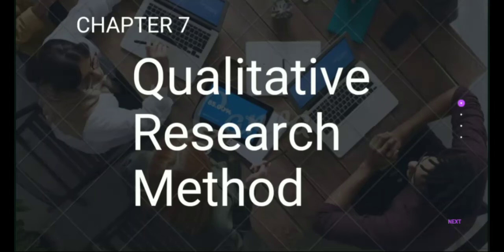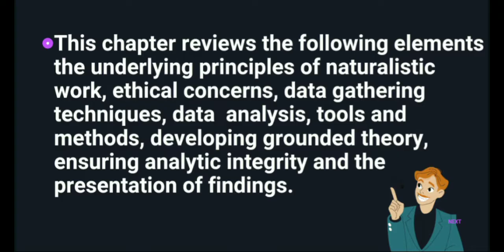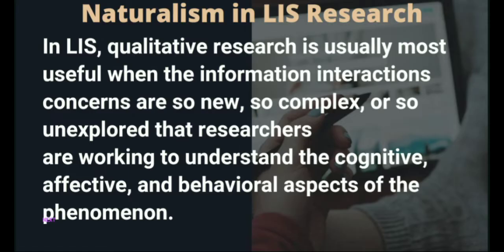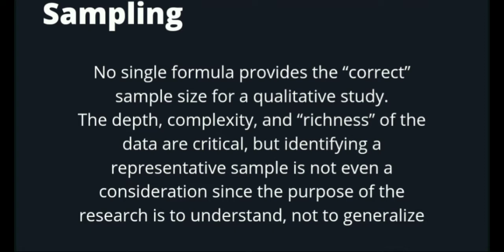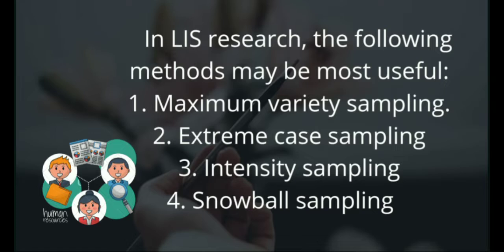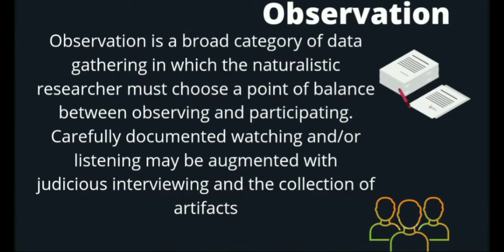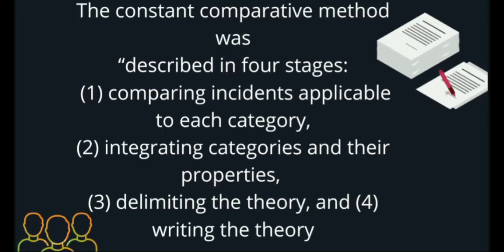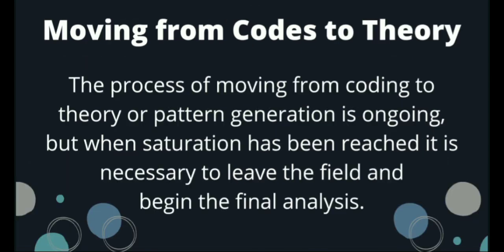CHAPTER 7: QUALITATIVE RESEARCH METHOD